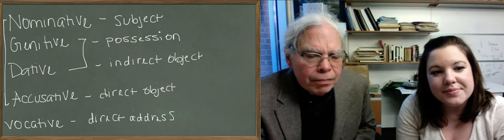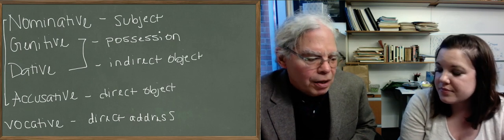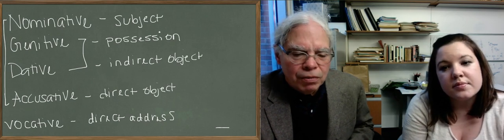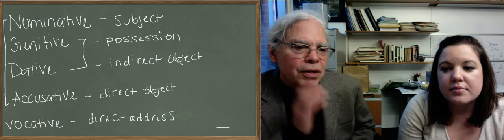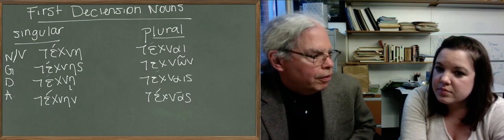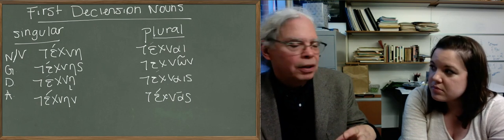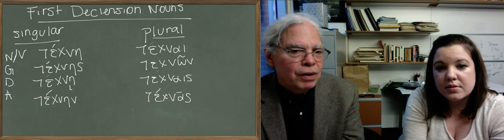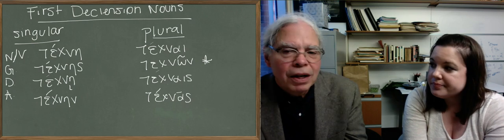Learn Ancient Greek | 4. Unit 1: First Declension Nouns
Introduction to "First Declension Nouns." This video provides supplementary commentary for the information provided in Unit 1 of the Hansen & Quinn textbook, especially pages 17–24. Professor Muellner explains why this declension appears the way it does and gives us a few things to look out for when memorizing the forms.